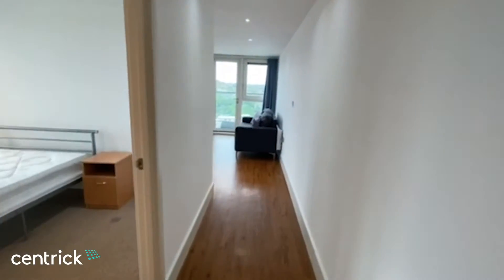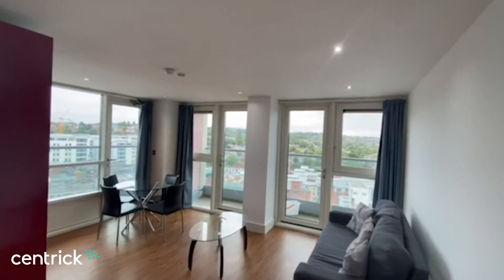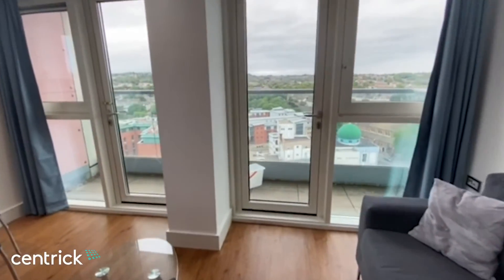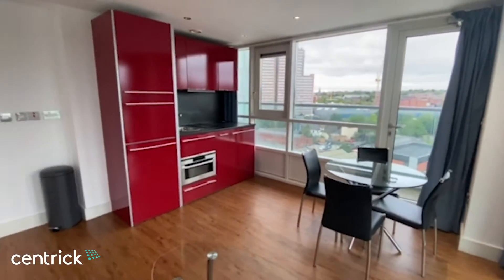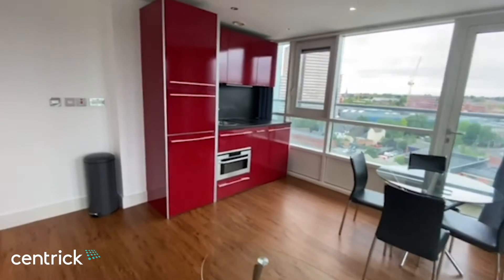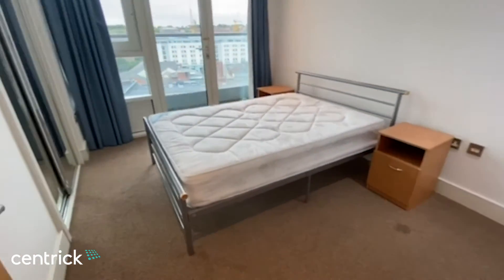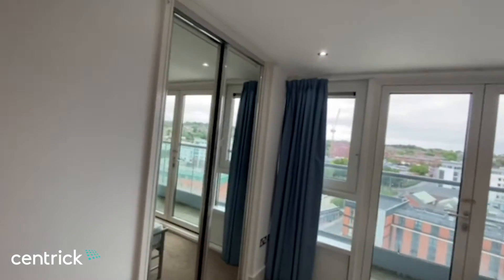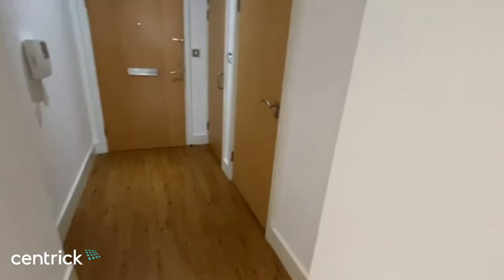Video Viewing - Litmus Building, Nottingham